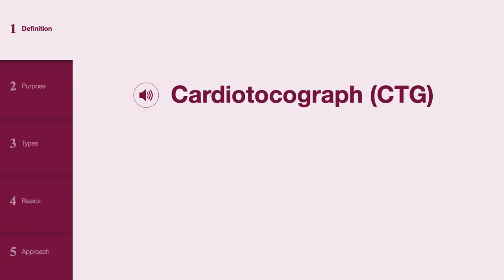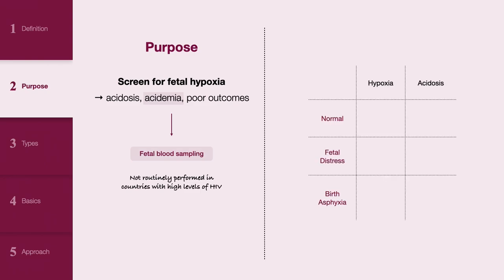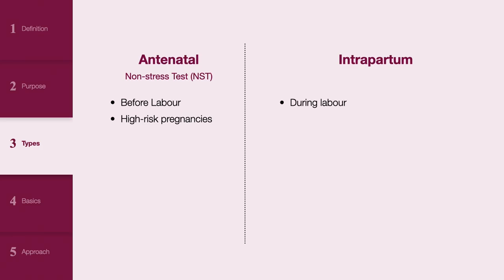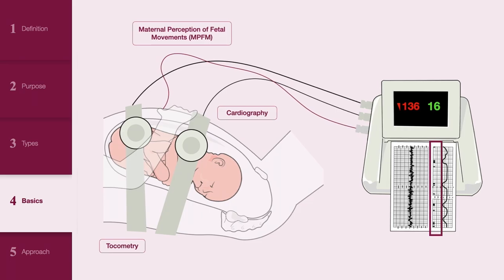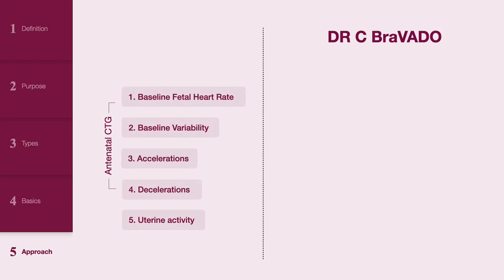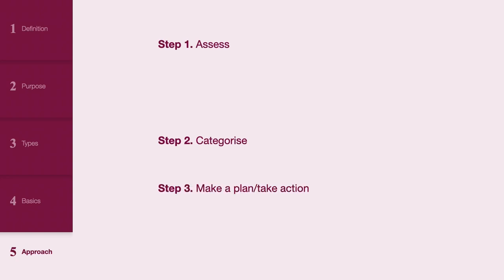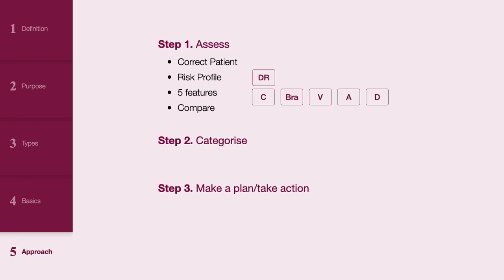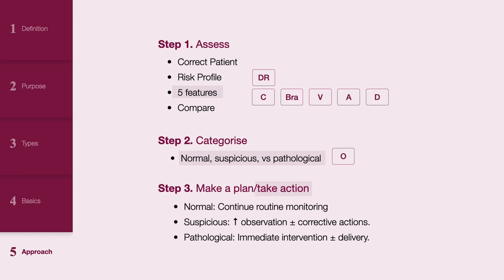Understanding CTG in Labour: How to Read a Cardiotocograph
What is a CTG, and how is it used to monitor fetal well-being during labour? This educational video explains the principles of cardiotocography (CTG)- a vital obstetric tool that records the fetal heart rate and uterine contractions to screen for signs of fetal distress and birth asphyxia. You'll learn the differences between normal fetal condition, fetal distress, and birth asphyxia, and explore the five key features assessed on a CTG trace: baseline heart rate, variability, accelerations, decelerations, and uterine activity. Using the popular "Doctor C BraVADO" mnemonic, we guide you through a systematic three-step approach to CTG interpretation—Assess, Categorise, and Make a Plan. Whether you're a student, midwife, or junior doctor, this video will strengthen your understanding of intrapartum monitoring and help you make informed, evidence-based decisions.

About Four Minute Medicine
Four Minute Medicine (4MM) and MedHi, its built-in AI tutor, tackles a widespread and growing problem in medical education: hazardous ignorance & the forgetting curve. With microlearning, courses, virtual patient cases, and spaced reinforcement 4MM helps doctors and trainees retain essential knowledge and master new concepts quickly.